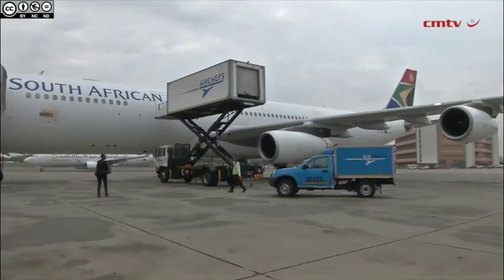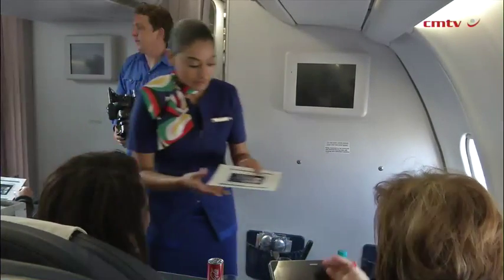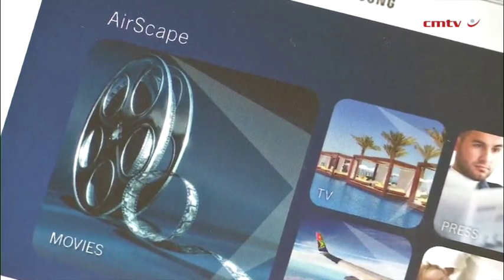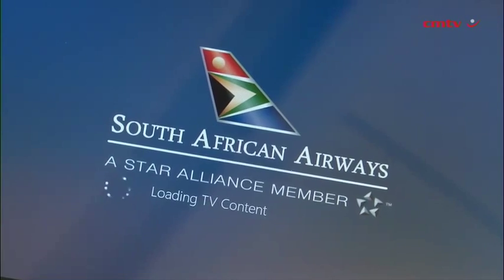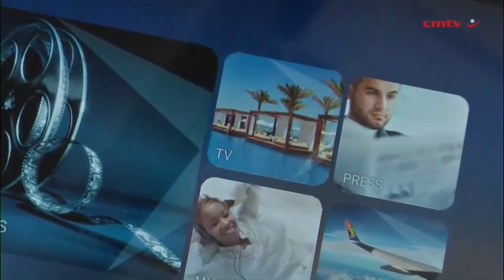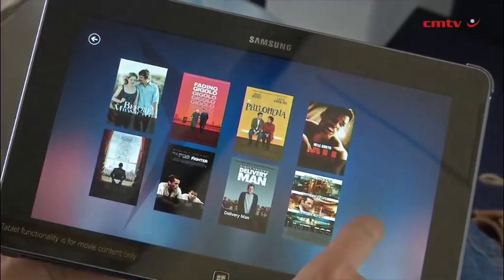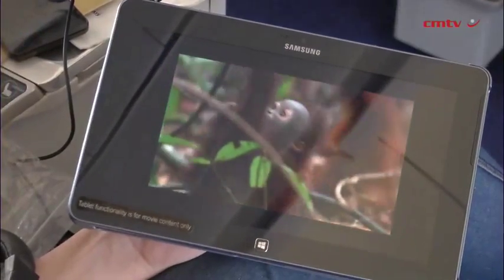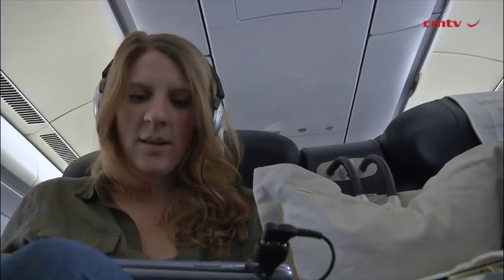SAA, Samsung launch in-flight entertainment partnership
National carrier South African Airways (SAA) and technology giant Samsung Electronics South Africa have partnered to launch new in-flight entertainment for business class passengers on its regional flights of less than four hours.